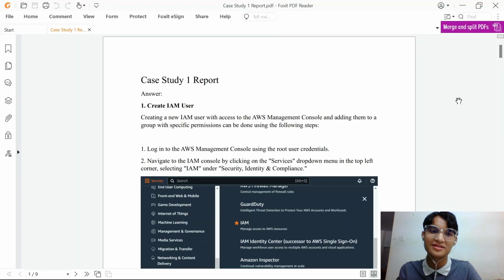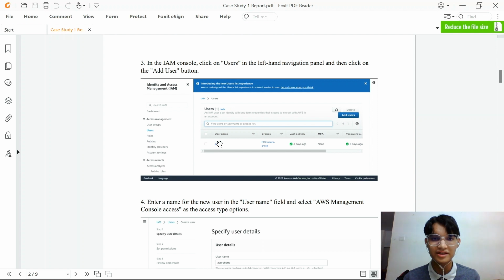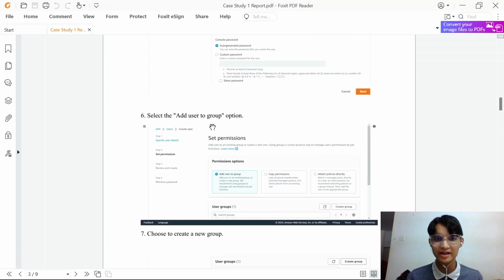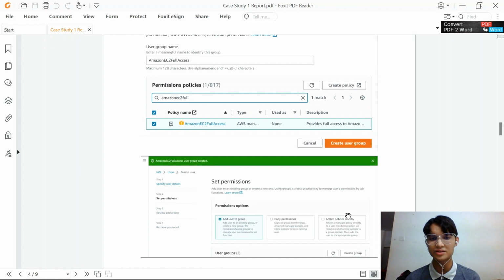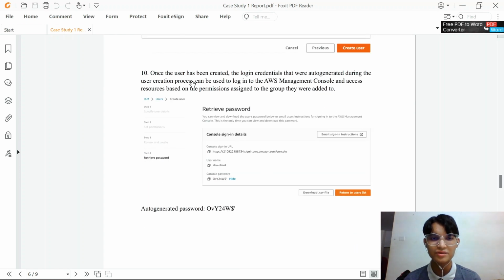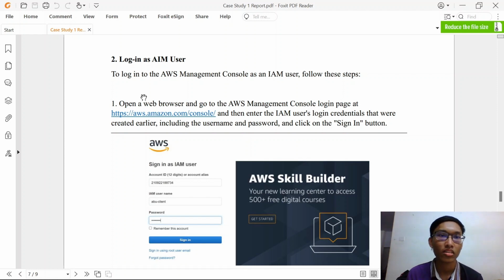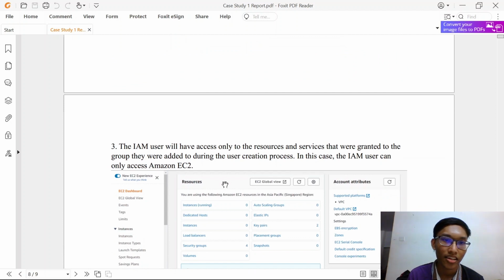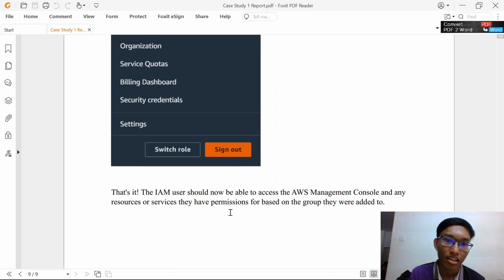[DFN 40253] Cloud Computing - CS1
Politeknik Ungku Omar (PUO)
DDT
Semester 5
Sesi II 2022/2023

DFN 40253
Cloud Computing
Encik Mohd Adil Bin Mat Ti @ Mokti

Ahli kumpulan:-
No. pendaftaran - Nama
01DDT21F1002 - MUHAMMAD ADAM BIN AZZIZI
01DDT21F1090 - MUHAMMAD IMRAN HAKIM BIN ZULKIFLI